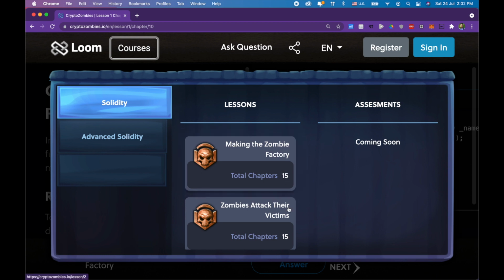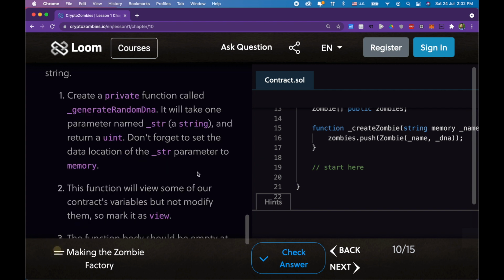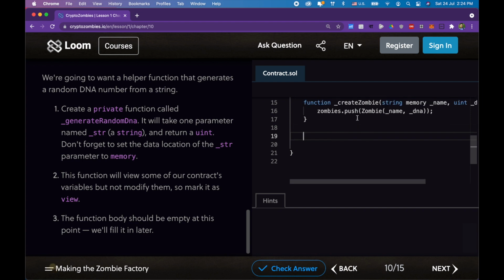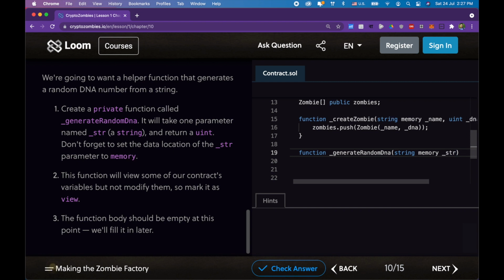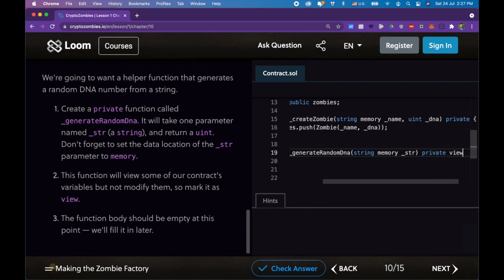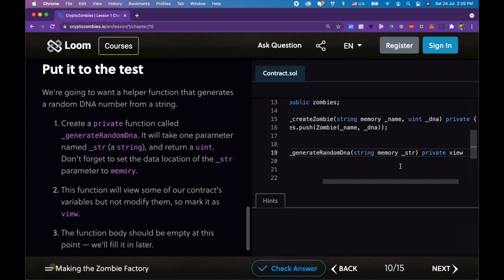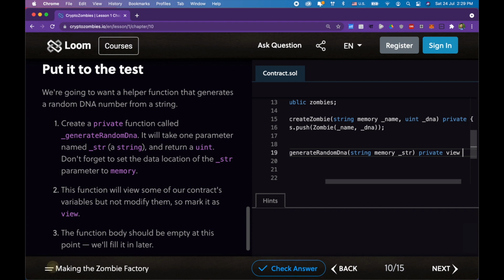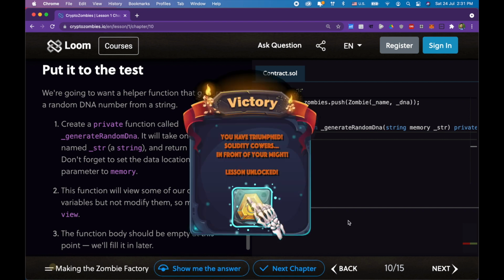Solidity Tutorial for Beginners (Building a Zombie Factory) - Part 5 | by Ali Hayder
Hello Guys, This is the second video of this series. In this video, I demonstrated the Function Returns & Function Modifiers.